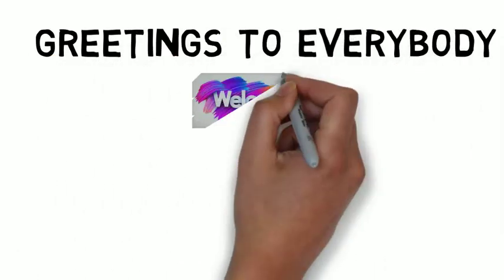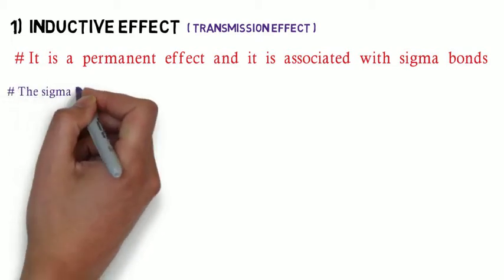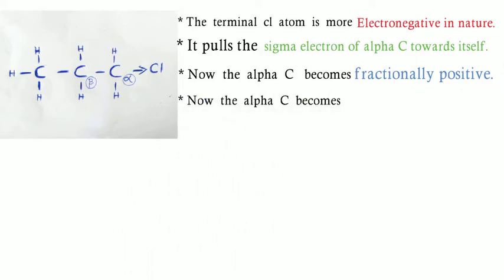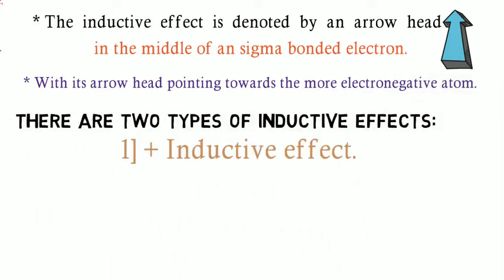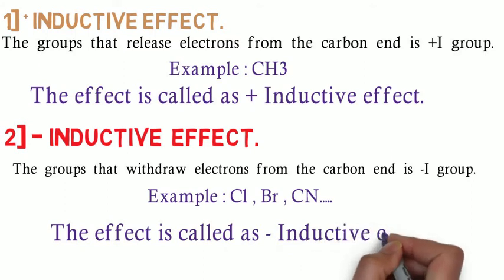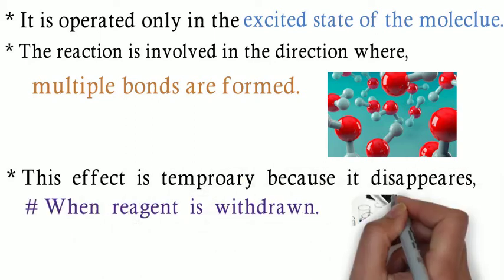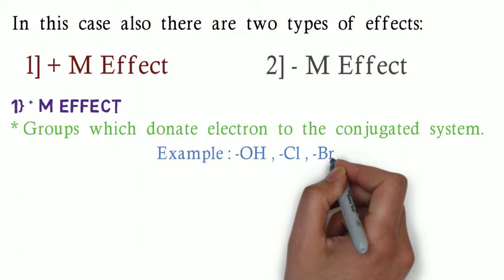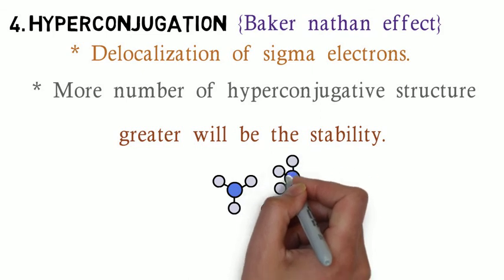Organic chemistry - Electron delocalization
This video  describe briefly about the delocalization of  electrons.
Four ways through which the electron the localization happens.
1. Inductive
2. Electrometric
3. Resonance
4. Hyper conjugation.